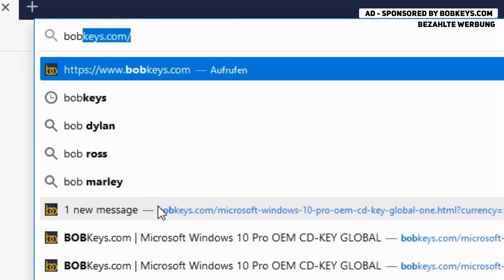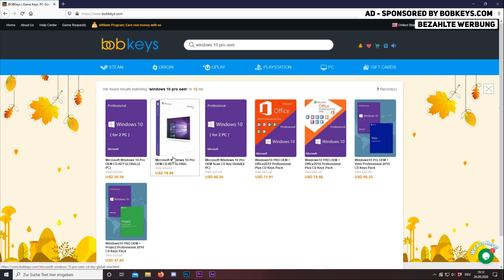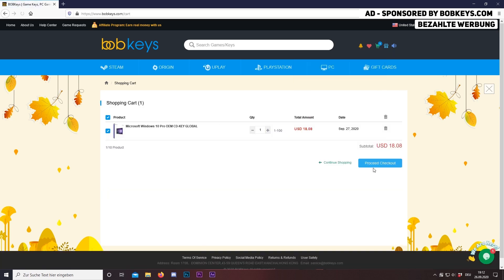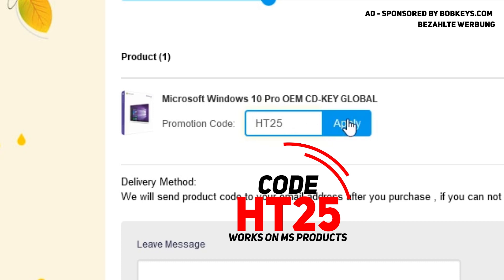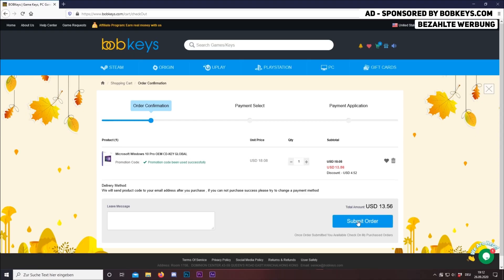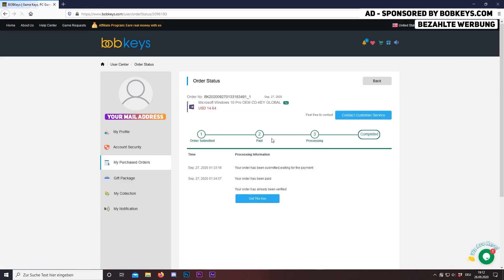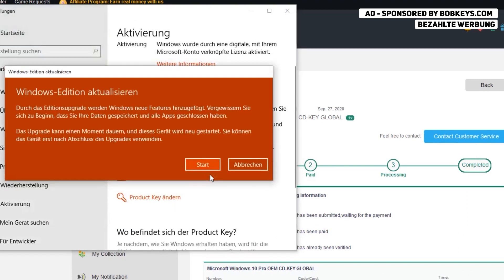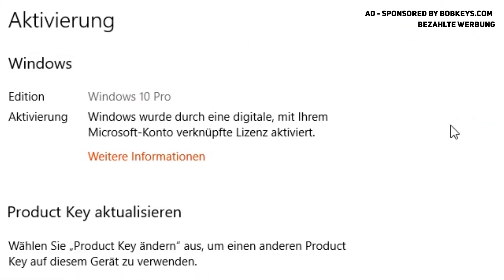GTX 1050 Mobile vs GTX 1050 TI Mobile | GTX 1050 Gaming Benchmarks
Today, we're comparing two older mobile GPUs, the GTX 1050 Mobile to it's bigger brother GTX 1050 TI Mobile. Both GPUs were introduced like 4 years ago, you'll find them mainly in used laptops. But as some people requested this, here you go. The GTX 1050 TI Mobile is equipped with 4GB of GDDR5, while the 1050 Mobile CAN have 4GB of GDDR5 VRAM, but there are also versions with 2GBs of VRAM. *The GTX 1050 in this video has 4GB, so watch out for the 2GB version which will be EVEN WEAKER.*
But let's see how big the performance gap is, I mean they both have the same amount of memory, right?
GTX 1050 TI Mobile vs GTX 1050 Mobile, let's see who'll win..

Laptop [GTX 1050 TI]
Laptop [GTX 1050]
At H-Tech, you can find comparisons & reviews of new hardware such as GPUs & CPUs.
Tested Games this time: